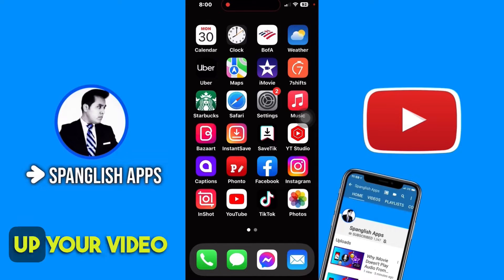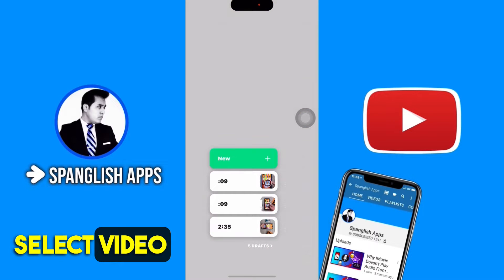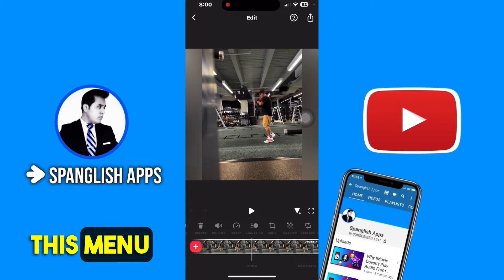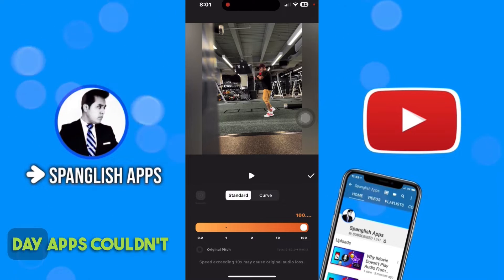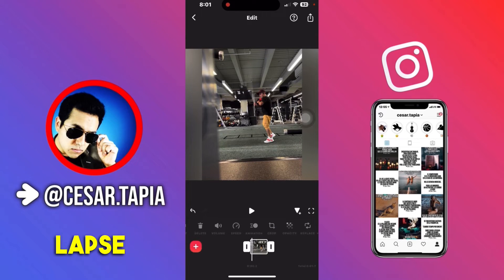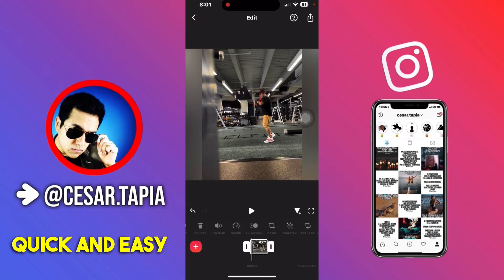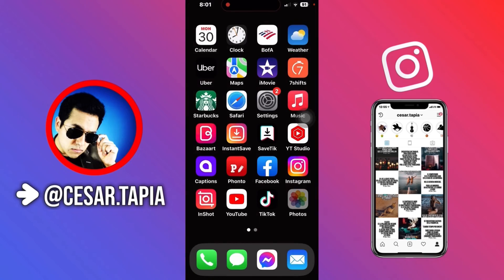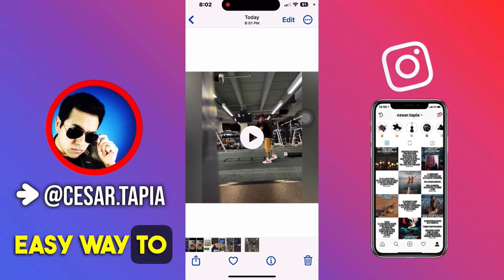Up To 100X | How To Speed Up Video More Than Two Times InShot App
quick and easy way to speed up your video up to 100x so you're gonna go to this app this app is called InShot you're gonna select video, plus then you're gonna pick the video that you wanna speed up then you have this project select the timeline and now you're gonna go to this menu tap on speed and then you can slow down the video but the main thing today is speed it up back in the day apps couldn't do this they would do it up to 15x but now we have 100x which is even better if you wanna make a time lapse or you wanna capture a sunset, sunrise this is a perfect option to speed up that footage and it's gonna be quick and easy now we're gonna save this project and the original video was about 3 minutes let's see how long is the new video right now the new video is 2 seconds long so that's a big difference and that's an easy way to do this